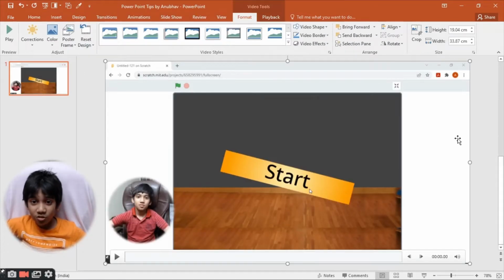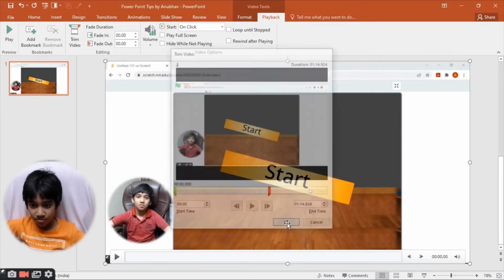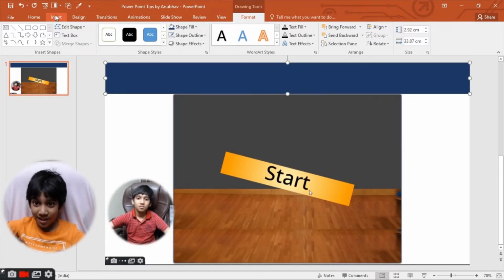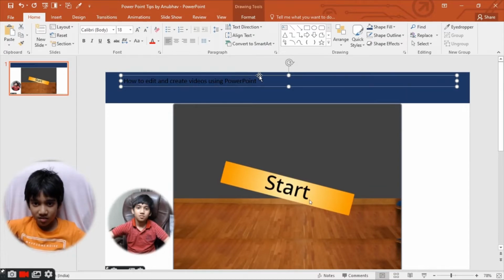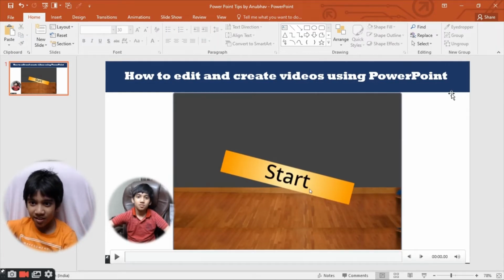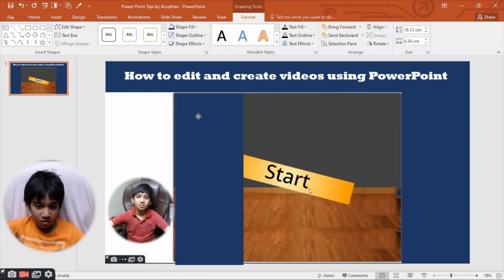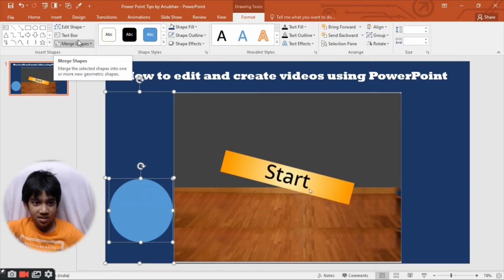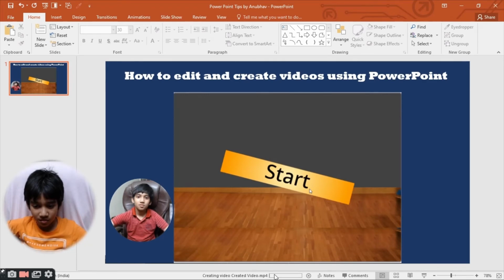How to Edit and Create Video using Powerpoint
Step by step guide to show how to edit video in PowerPoint. Also again you can save the file with a new look using simple PowerPoint tools.
The video used in this tutorial was created and uploaded this morning!

If you like such tips and want to learn about coding on MIT Scratch coding platform please subscribe my channel and press the bell icon to get notification as soon as I post a video.
Please let me know your comments on Power tips series videos !